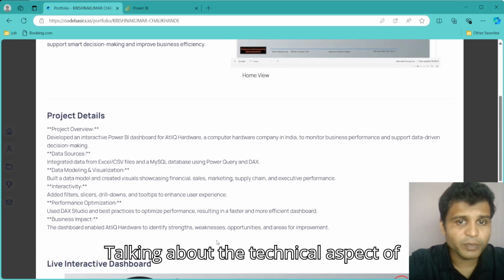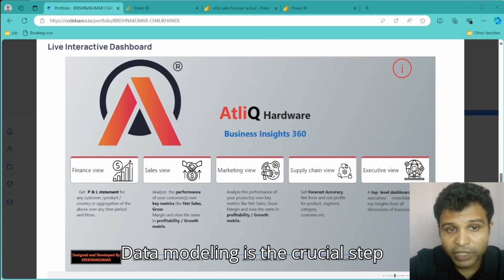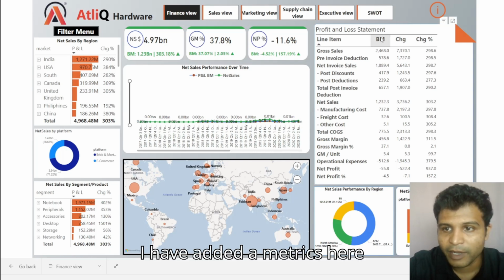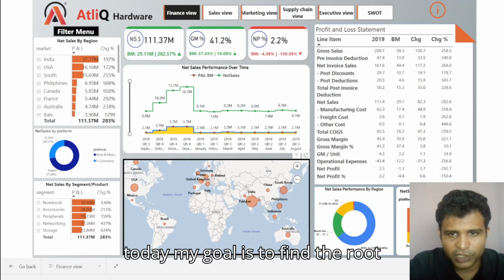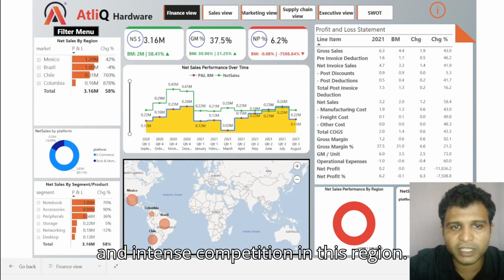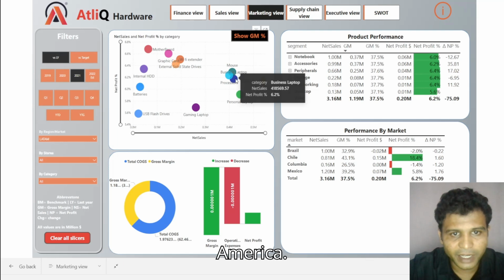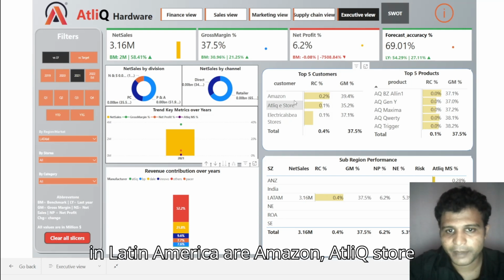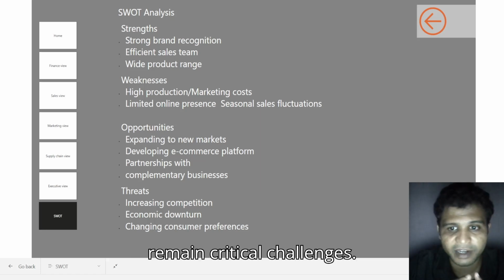Swot analysis Atliq Hardware September 15, 2024